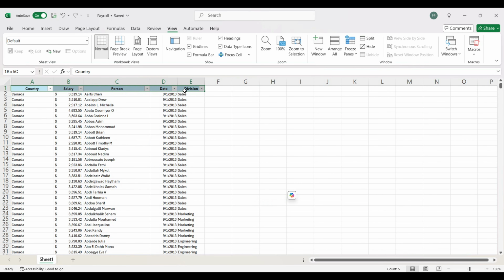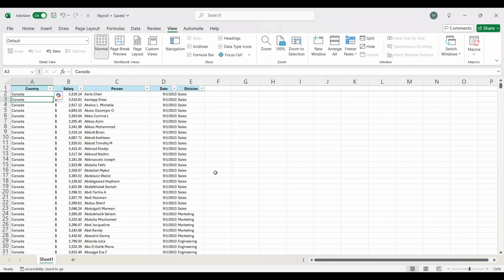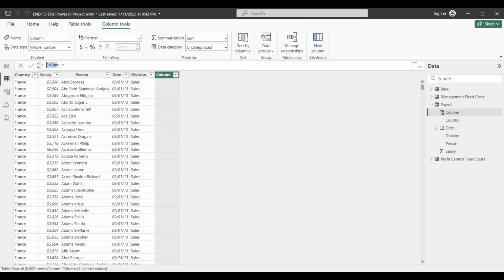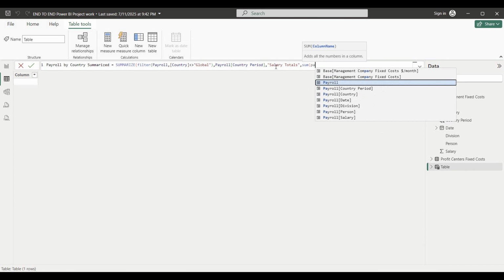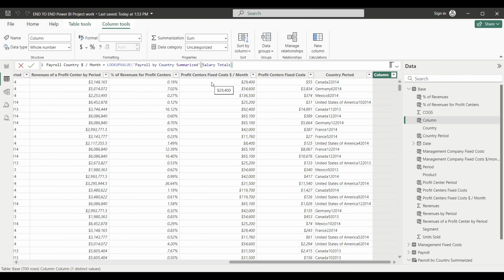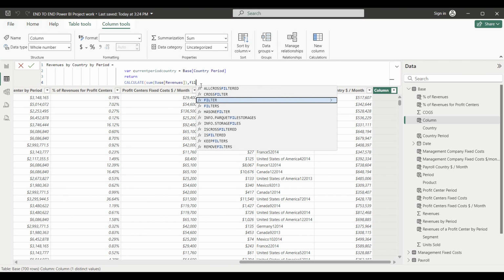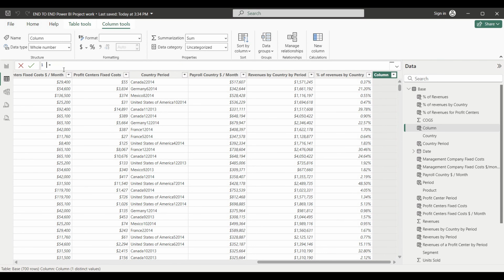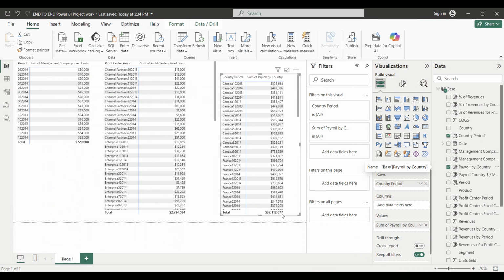4 End to end Power BI project for beginners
4 End to end Power BI project for beginners